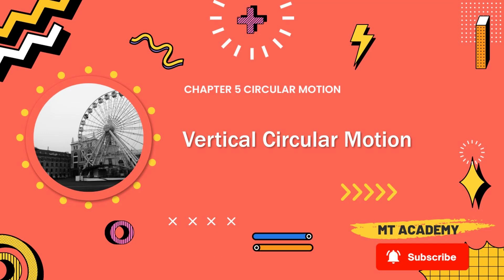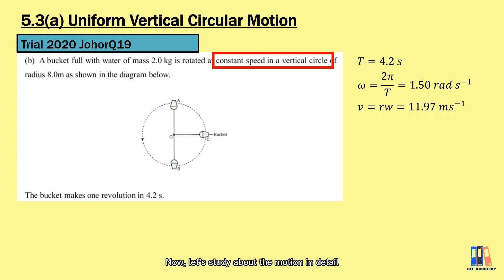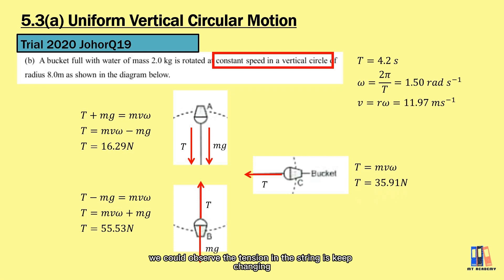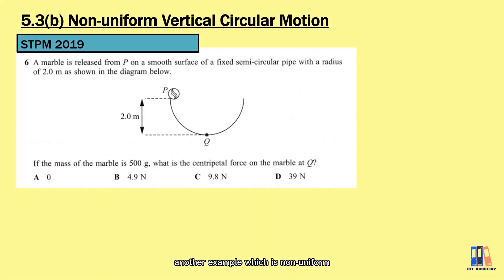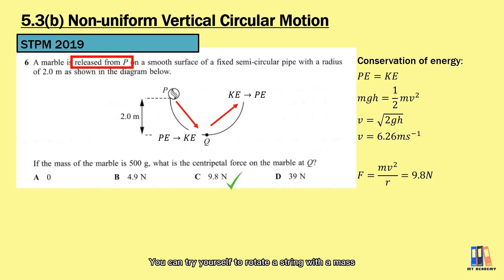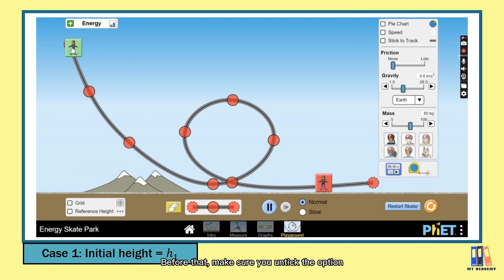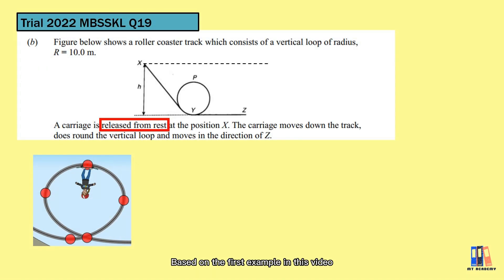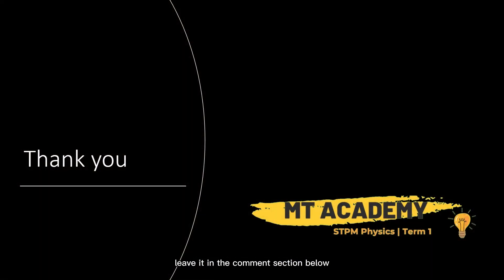Circular Motion: Vertical Circular Motion | STPM Physics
Vertical circular motion can be either uniform or non-uniform. For uniform circular motion, something is adjusted to maintain the linear speed, such as the tension in the string as discussed in the video. For non-uniform circular motion, we are focusing more on the energy conversion and also the point at the top of circular path. There must be net force acted toward the center in order to complete the vertical circular path.

0:00 intro
0:19 uniform CM: Trial 2020 Johor Q19
1:47 minimum required velocity
2:19 non-uniform CM: STPM 2019 Q6
3:37 Trial 2022 SMK METHODIST KL Q19b
3:49 PHET simulation (h1)
4:18 PHET simulation (h2)
4:29 PHET simulation (h3)
4:48 solution
5:35 thank you